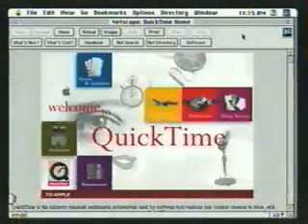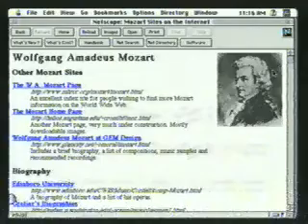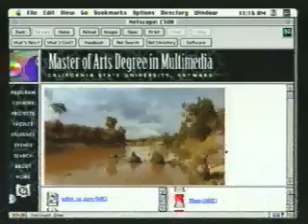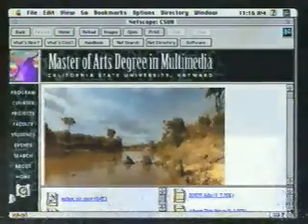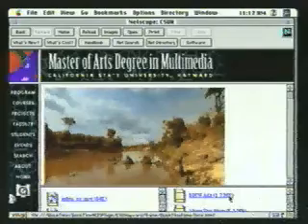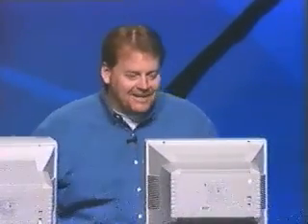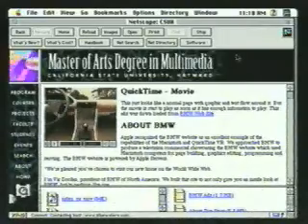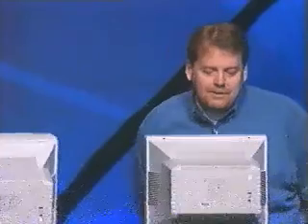WWDC QuickTime Internet Demo, 1996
"MIDI is an ideal data type for the internet." I was thinking to put an opening sequence starting with "Once upon a time.."